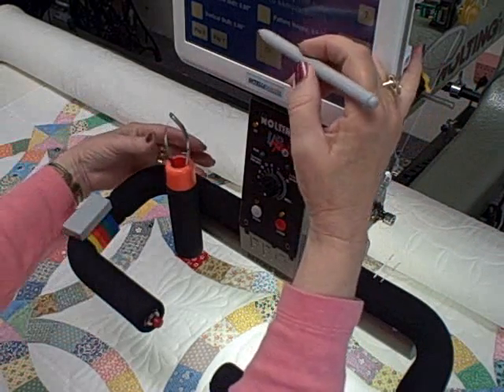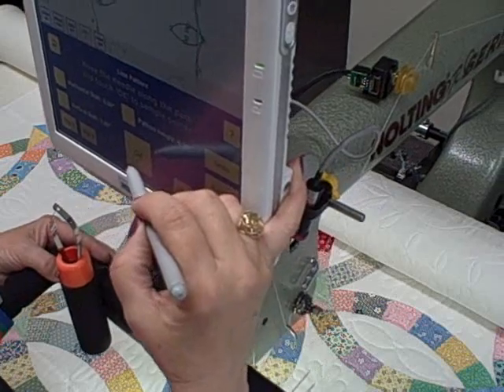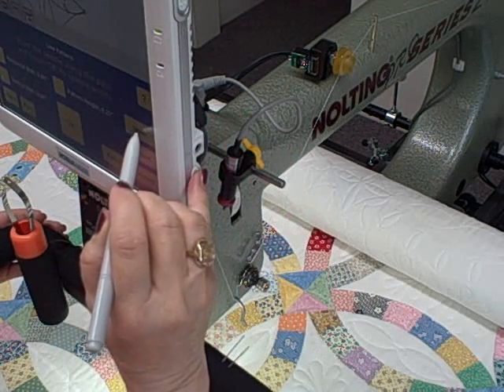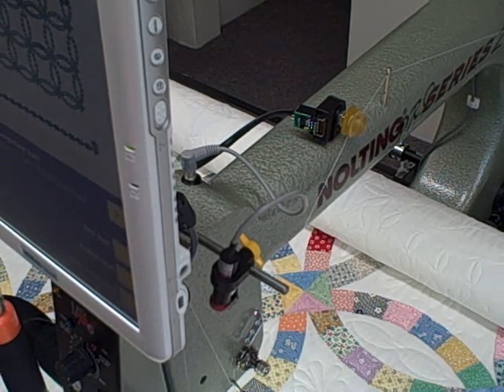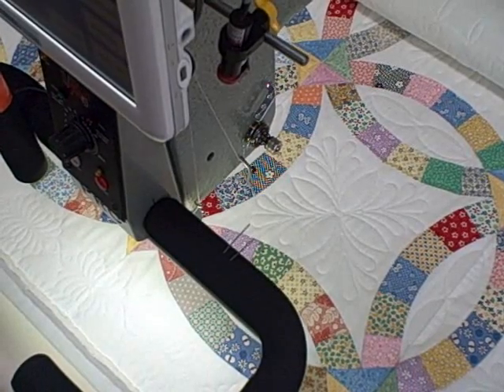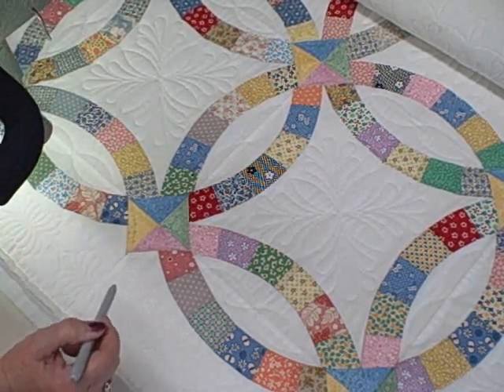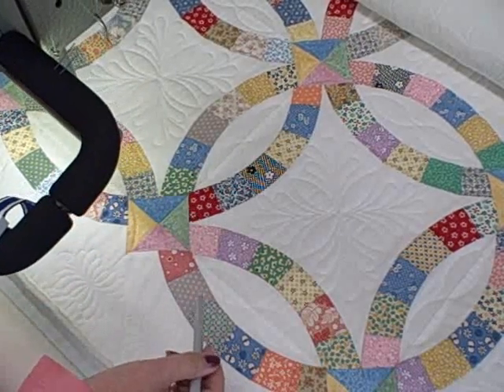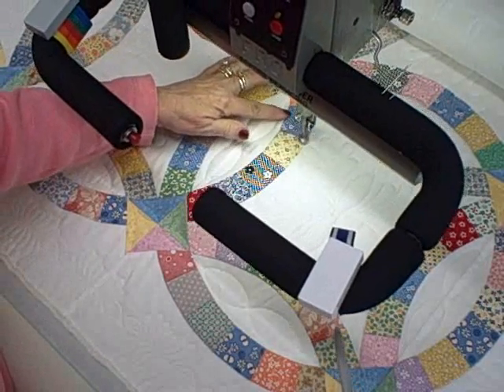Shirley's IQ - How to set up line pattern cc faster on DWR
Video 2 of 2 Faster set up using line pattern to cc on DWR
It's not easy to video without a camera man, but the info is useful to speed up the line pattern process.